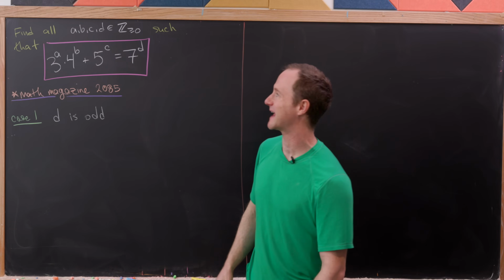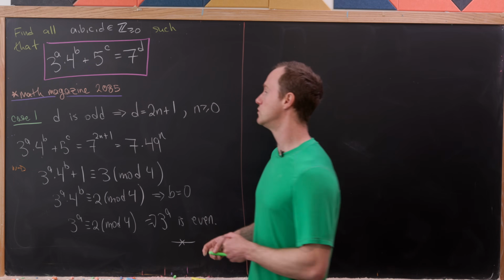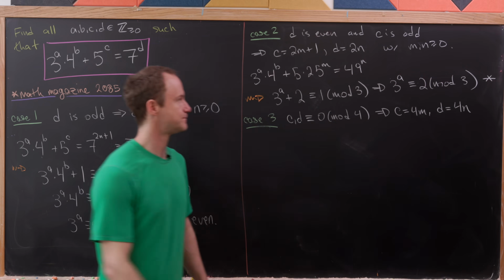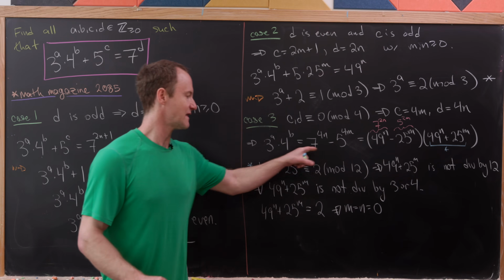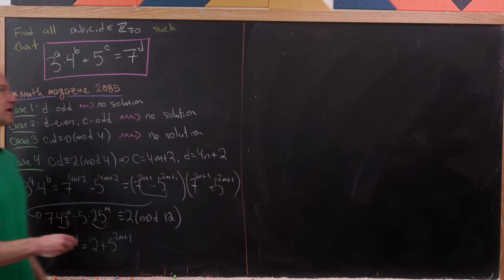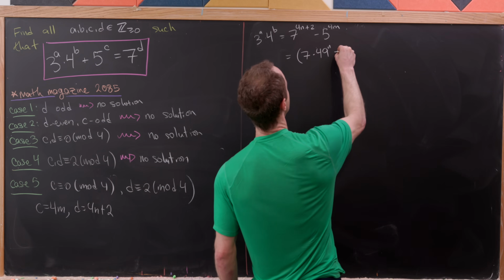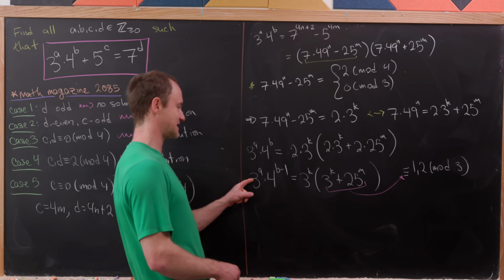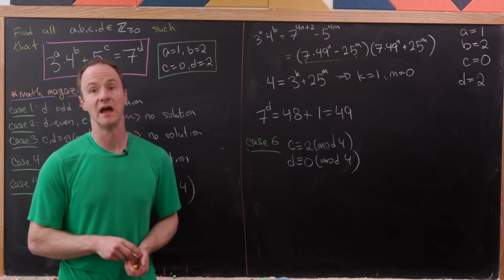a nice exponential diophantine equation